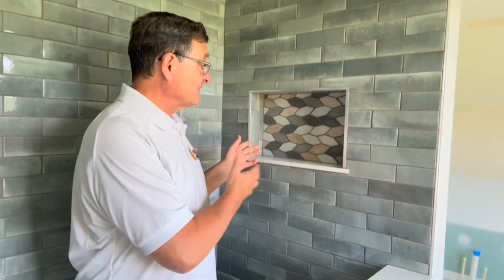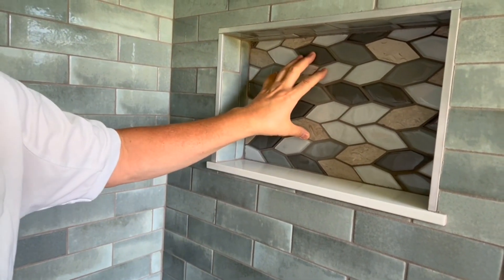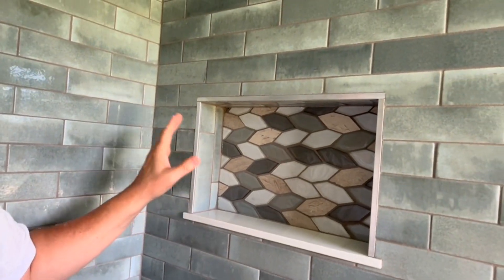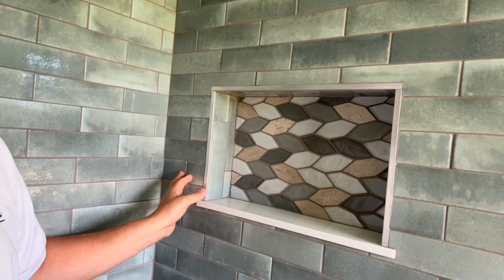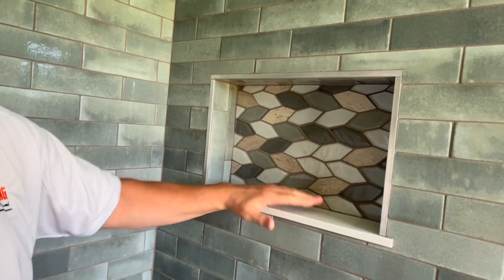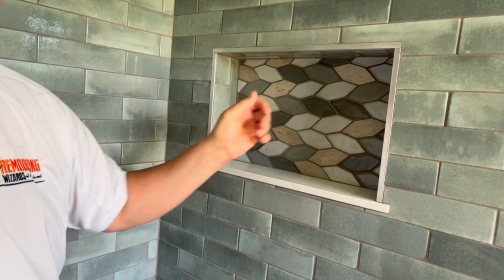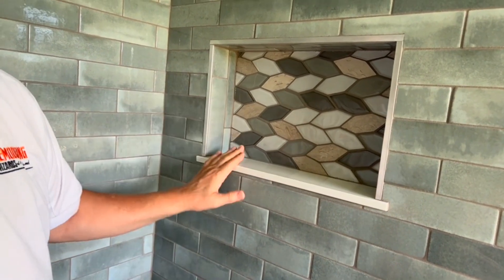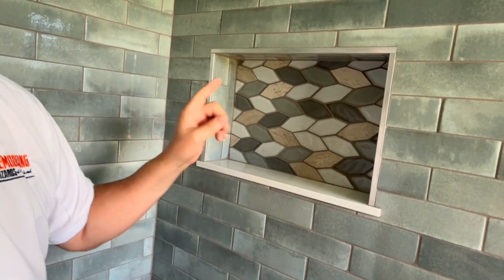What is a niche?